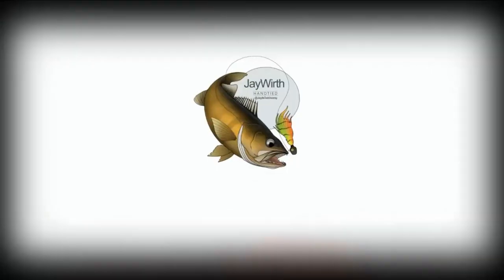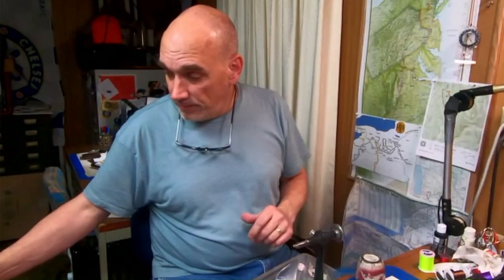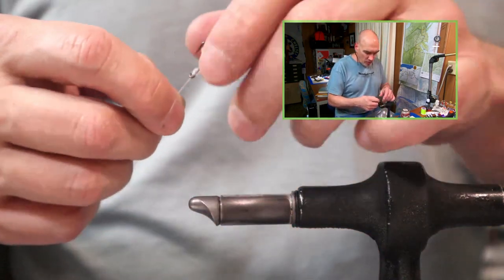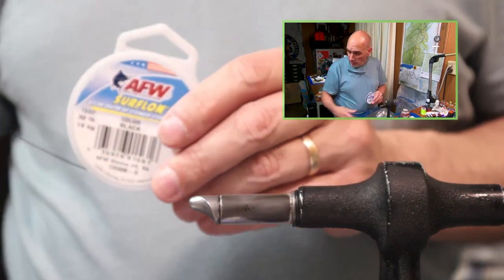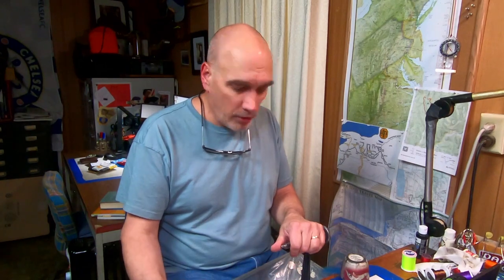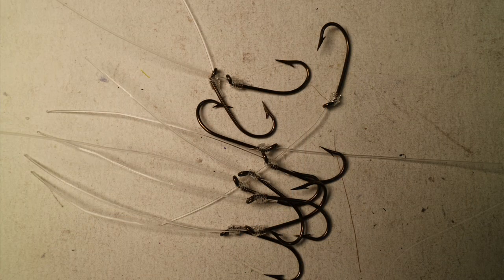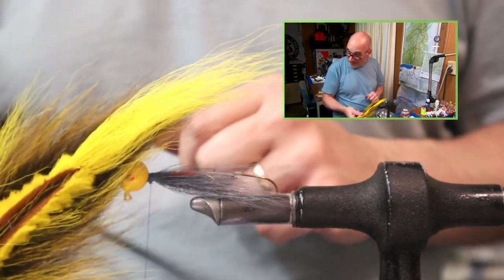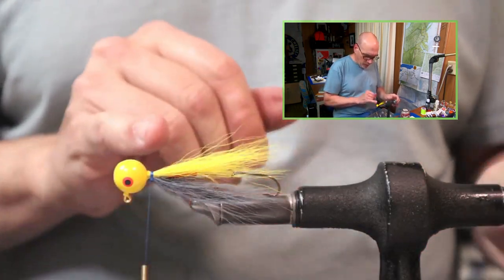Ball Head Jig with Stinger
Tying a 3/8 ball Bucktail and adding a stinger hook.

Attaching the 3399 hook using the 30# monofilament is the way I first learned to tie a stinger and is still the technique I use personally and the on the jigs I sell.  The additional techniques discussed I have tried throughout the years as I discovered them and they all have merits.

I am interested in not only showing the ways I learned in regard to jig tying but discussing the possible histories and evolutions that occurred resulting in the techniques and styles we use today.

Just now (12/10/22 after the video was posted) with just a quick google search George Herter vs Mary Orvis I came across this interesting vlog
which talks about Herter and some of the liberties & opinions he had on fly tiers; specifically streamers.

Stinger: Mustad 3399 #6
Connection: Berkley Trilene Big Game 30# monofilament.